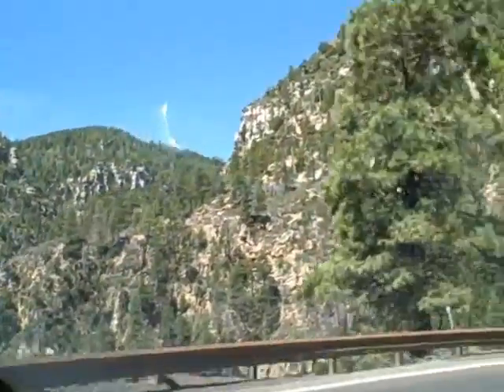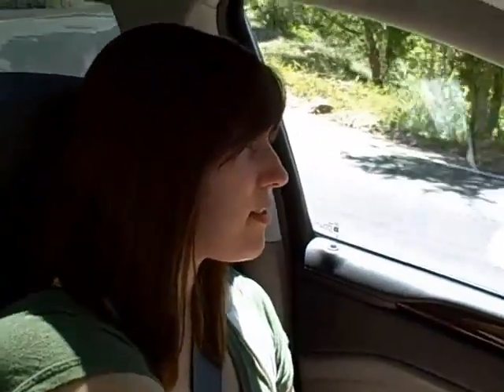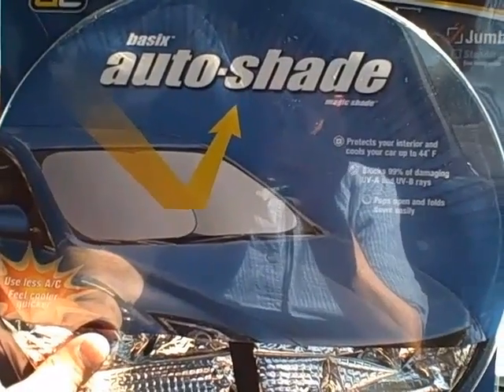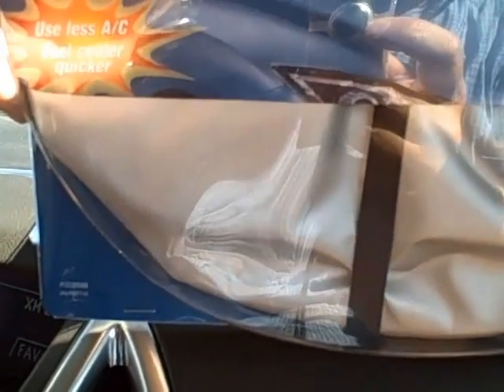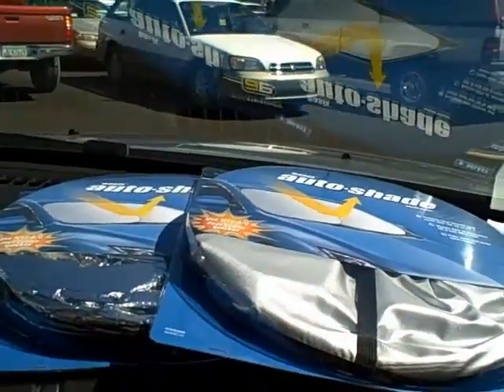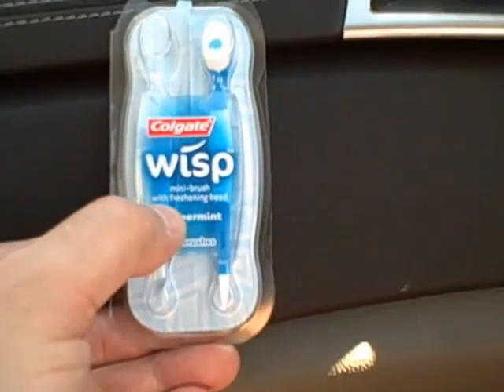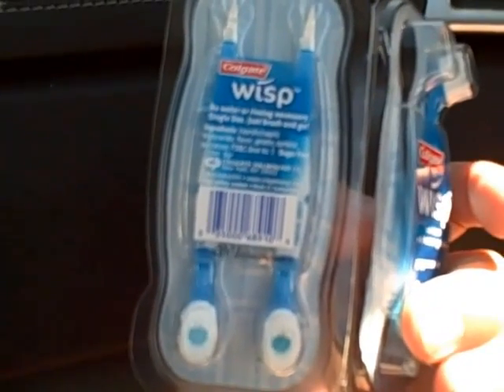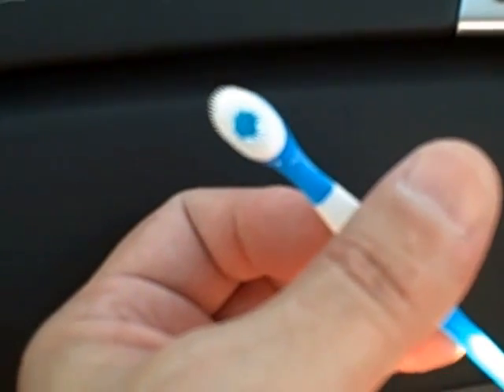Photo Reflector & New Item for the LEVEL II FAK Dental Secti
In search of a photo reflector . . . no luck. What to do now? Well a good serviceable photo reflector can be made from a collapsable auto windshield sun shade.

I also happened upon a new item I am adding to my LEVEL II FAK dental section. An individual use toothbrush / toothpick.

I'm always looking for new stuff!